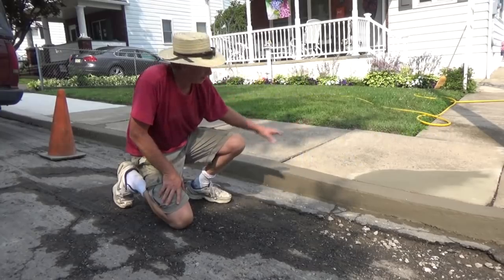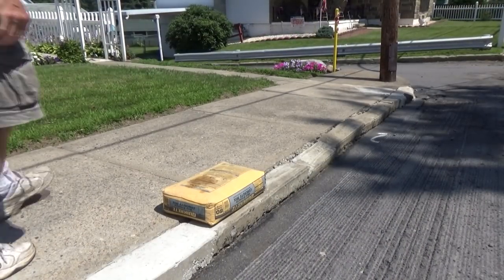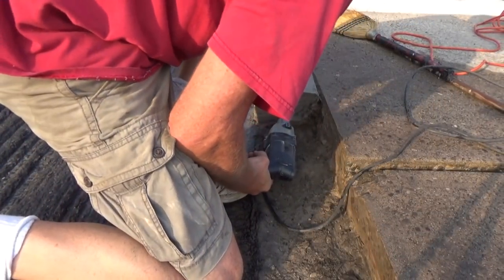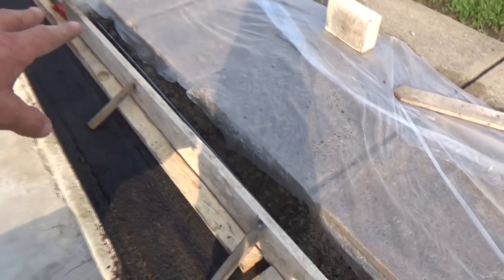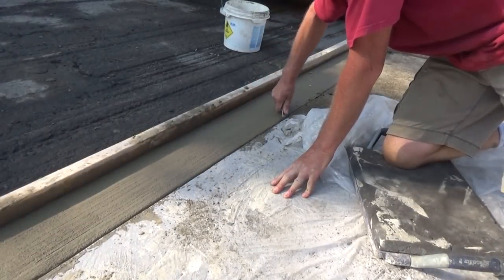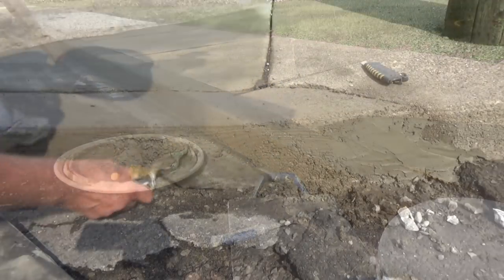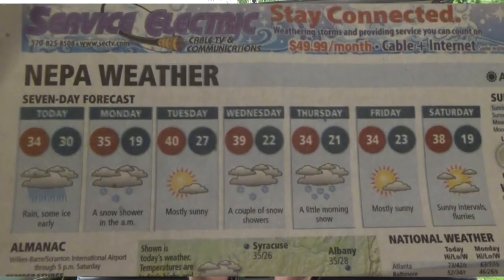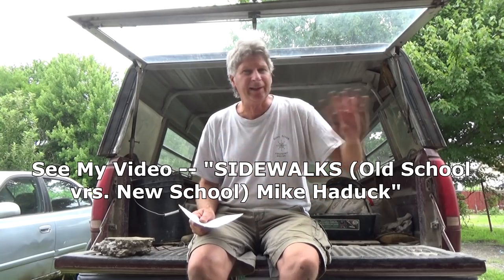CONCRETE CURB REPAIR (Part 3) Mike Haduck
On this video I replace old concrete curbs, forming and mixing the cement by hand before they blacktop the road, All my videos are my ways and ideas, I always suggest anyone doing any type of work to consult professional help,